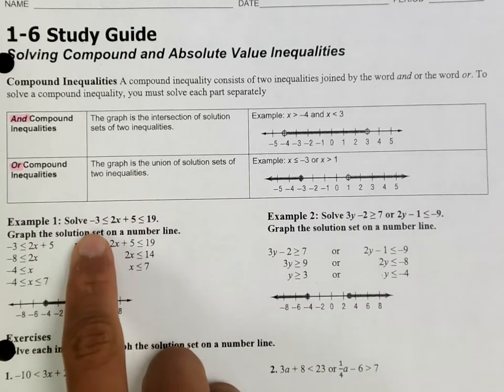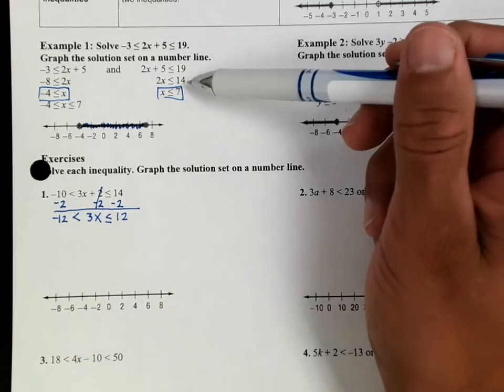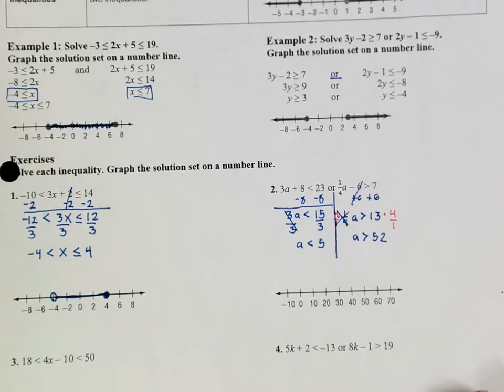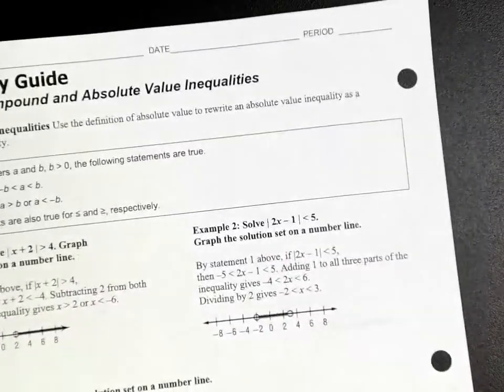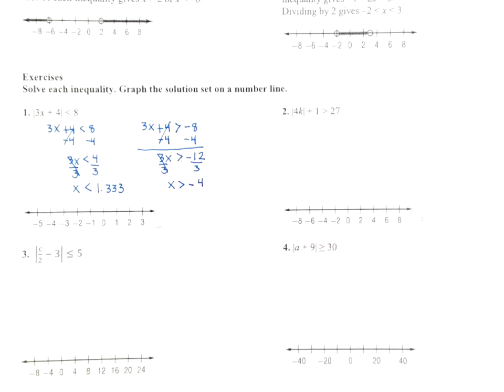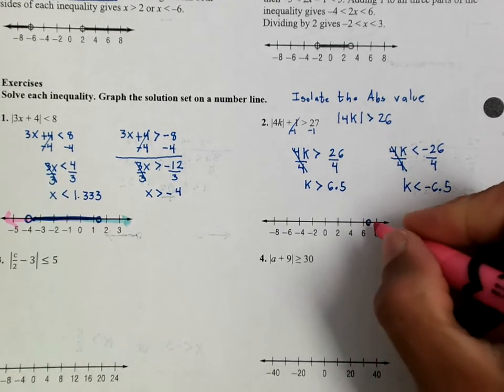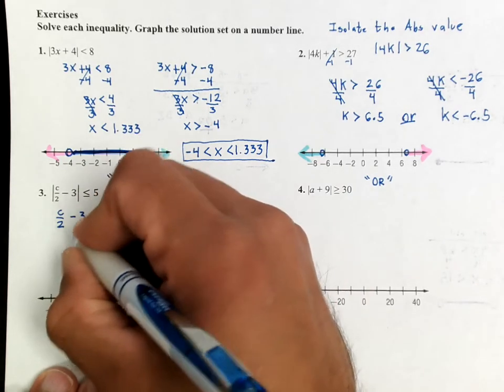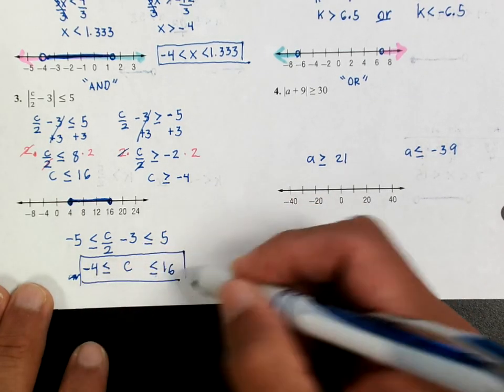1-6 Solving Compound and Absolute Value Inequalities